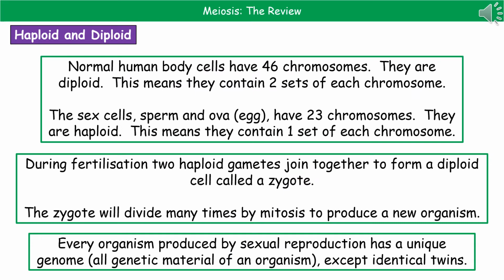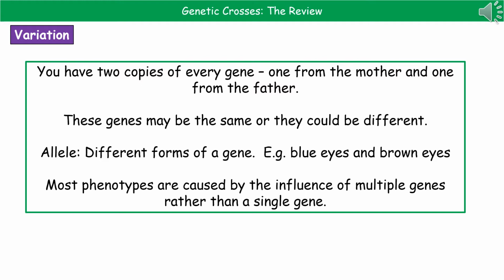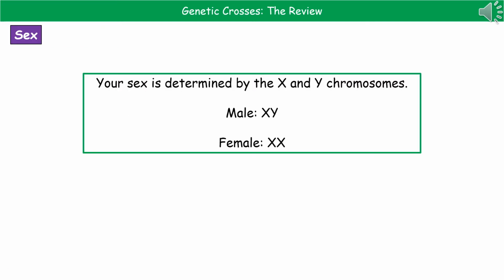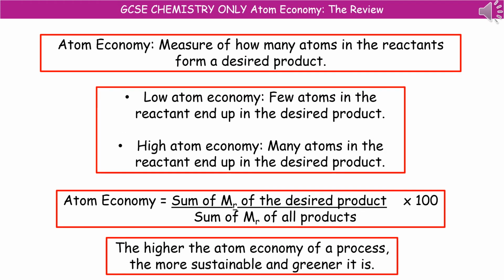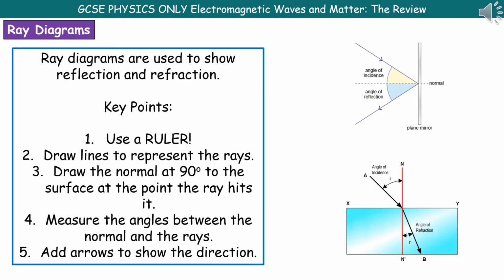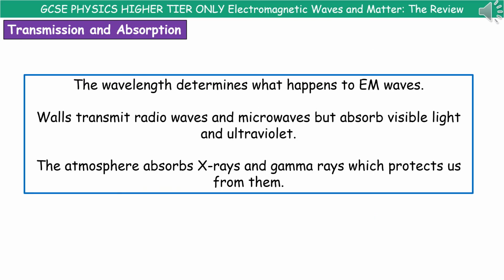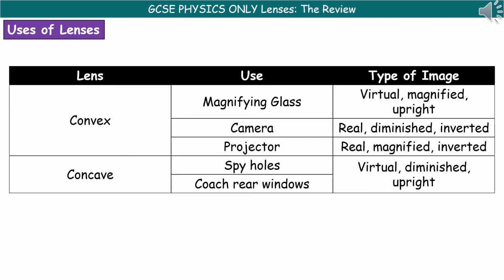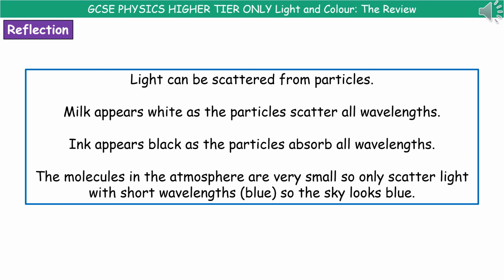OCR Gateway A (9-1) Daily Booster - Paper 2 Day 4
OCR Gateway A Daily Booster covering the topics of lenses, meiosis and calculations in C5.